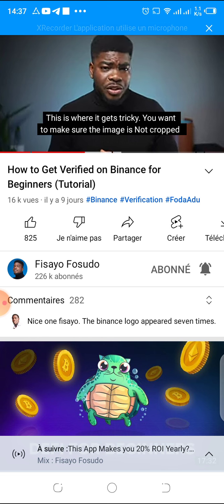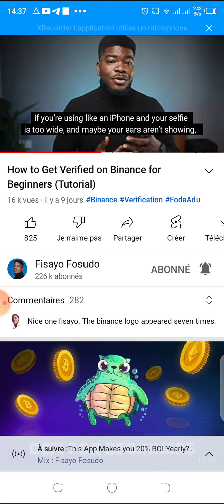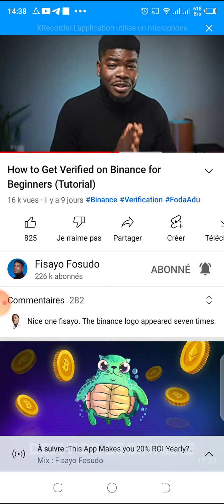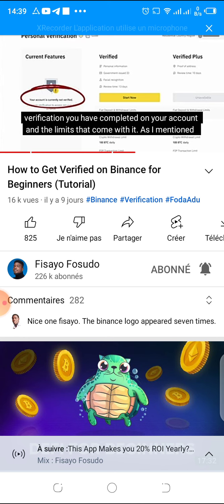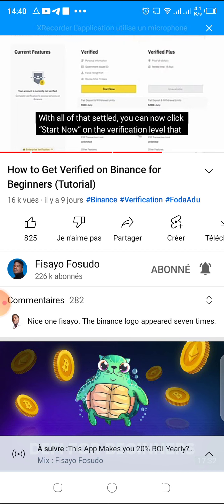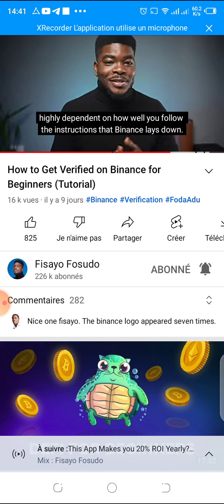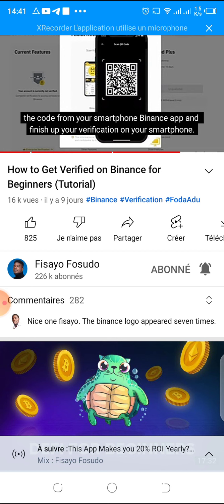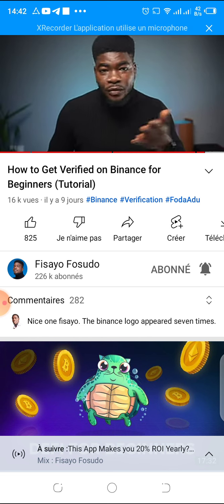GUIDE FOR PROBABLY VERIFING YOUR ACCOUNT ON BINANCE. 001